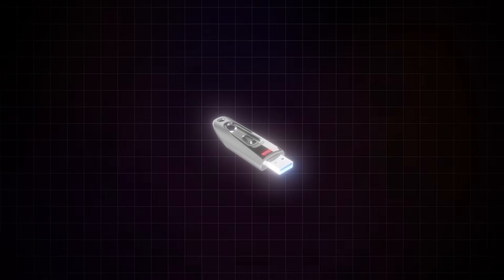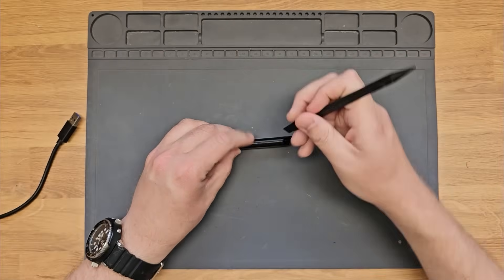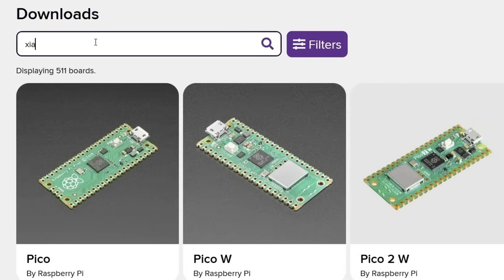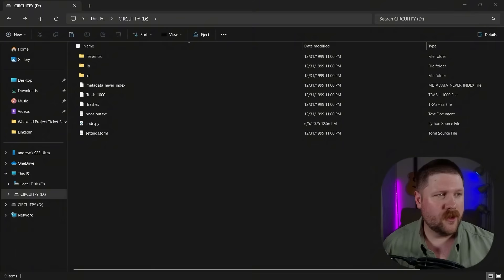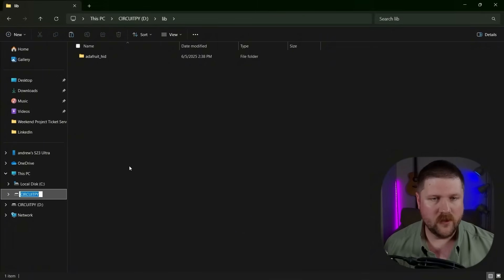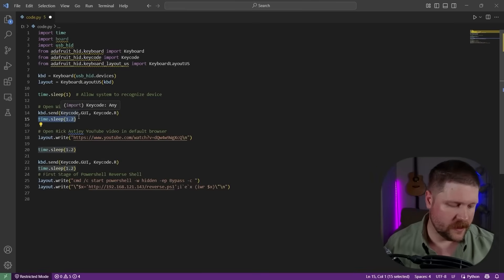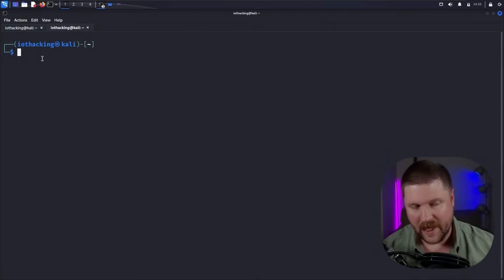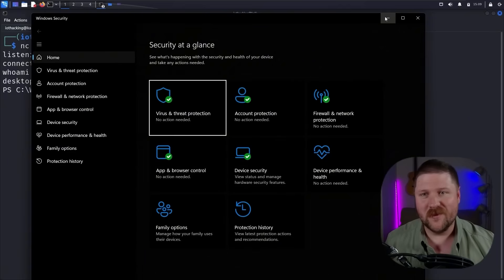Building a Malicious USB Hacking Device for Only $5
- Learn how to hardware hack and get certified with the PIPA (Practical IoT Pentest Associate.)
- We also offer a beginner-friendly hardware hacking course in the TCM Security Academy.

How can you build a malicious USB hacking device for roughly $5? Andrew Bellini demonstrates how today in this 10-minute tutorial. Follow along and discover how you can create a device of your own to use for security engagements or research.

Timestamps:
0:00: Intro and Demo
1:31: Parts Required
2:42: Installing CircuitPython
5:00: Summer Sale Discounts
5:31: Installing Libraries
6:10: Programming Payloads
8:02: Secondary Stage and NC Listener
8:53: Final Demo
10:20: Final Thoughts